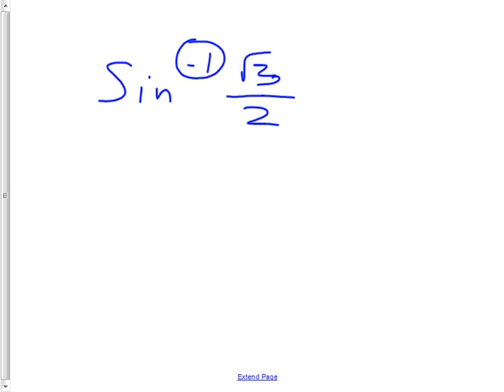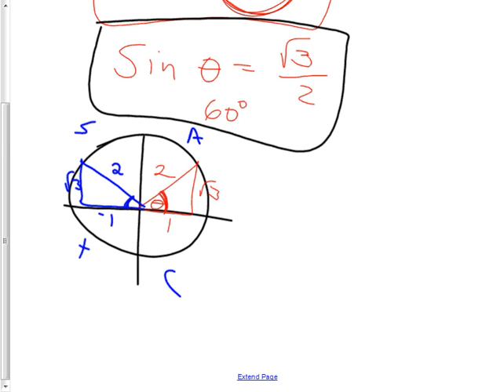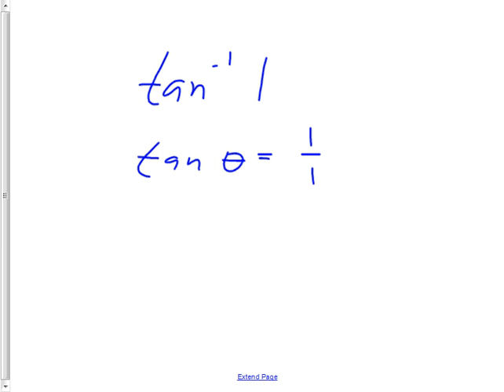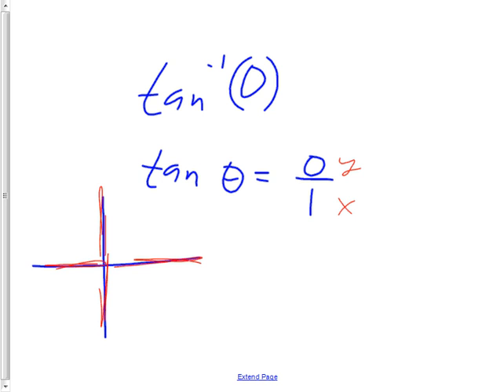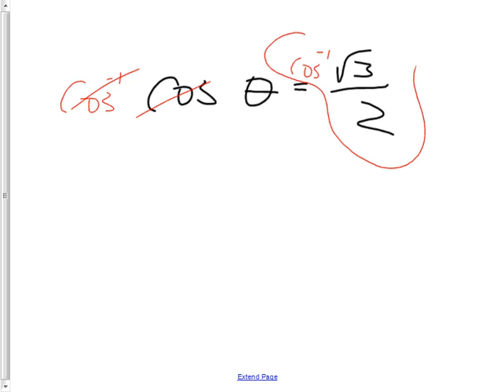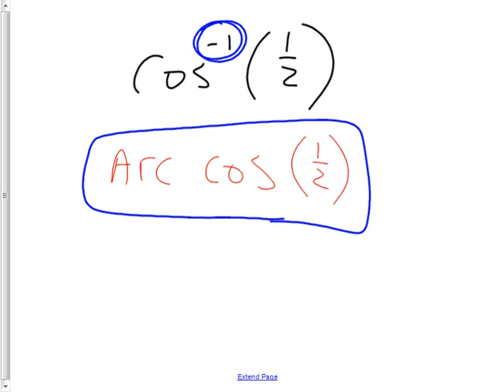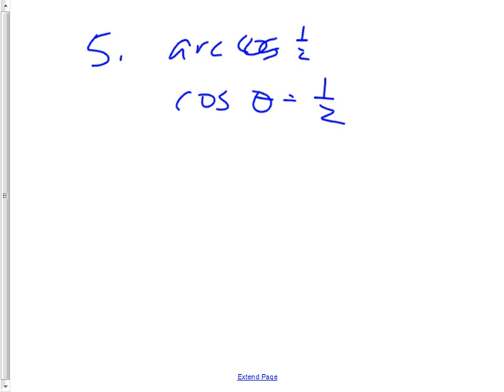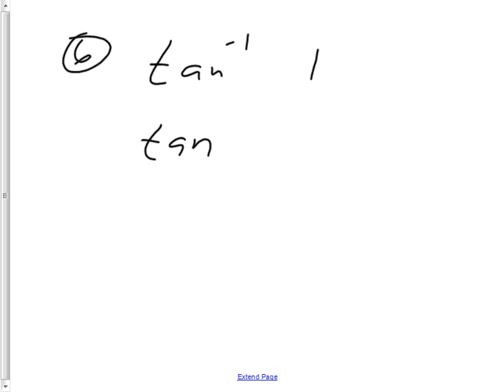March06 Precalc Inverse functions 4 7 1